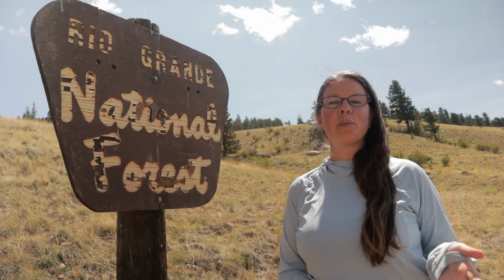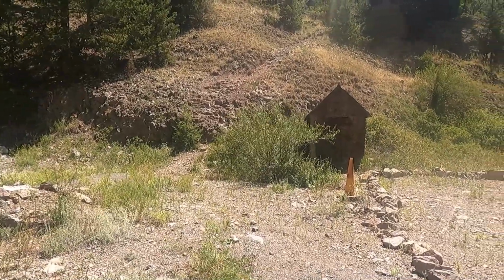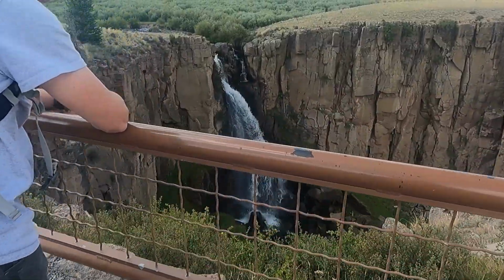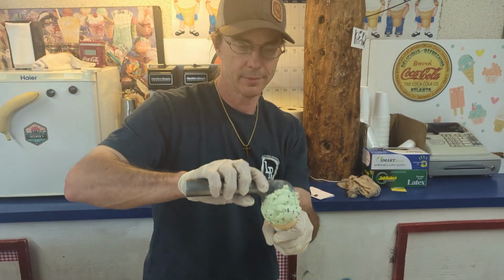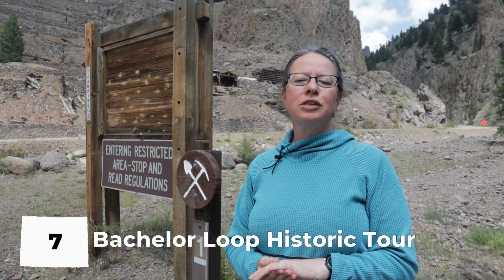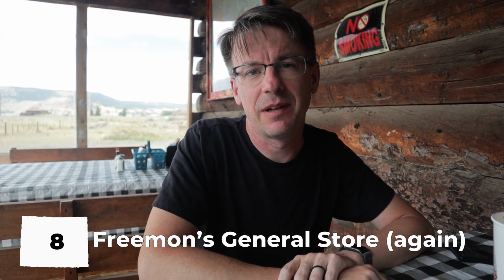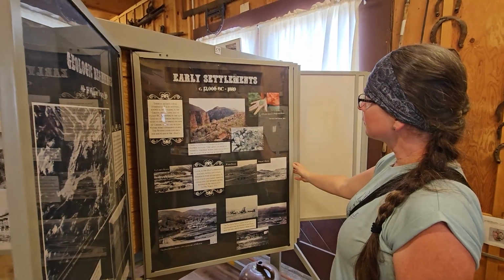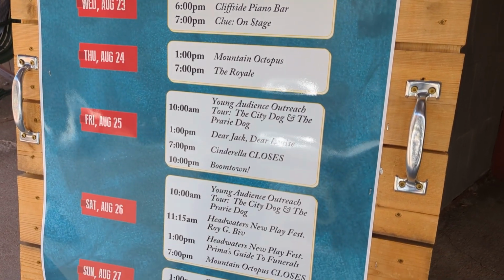Creede, Colorado Adventure: Hiking, Waterfalls, History, and More!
Join us on an unforgettable adventure in Creede, Colorado! In this video, we explore some of the best that Creede has to offer:

*Up and Over Trail:* Hike with us on this scenic trail that promises breathtaking views and an invigorating experience.

*Creede Fire Department:* Discover the unique fire department housed in a man-made cave—truly one-of-a-kind!

*North and South Clear Creek Falls:* Marvel at the stunning waterfalls and capture the beauty of nature at its finest.

*Freemon's General Store:* Stop by for delicious ice cream and/or their famous cheeseburgers—local favorites you can't miss.

*Underground Mining Museum:* Dive into the rich mining history of Creede with a visit to this fascinating underground museum.

*Bachelor Loop:* Enjoy a scenic drive through historic mining areas and picturesque landscapes.

*Downtown Creede:* Wander through charming shops, discover unique finds, and soak in the small-town atmosphere.

*Creede Museum:* Spend some time learning about the history and heritage of this incredible town.

*Creede Repertory Theatre:* End the day with a fantastic show at the renowned local theatre.

Nestled in the heart of the San Juan Mountains, Creede, Colorado is a hidden gem known for its rich history and stunning natural beauty. Once a bustling silver mining town, Creede now offers visitors a unique blend of outdoor adventure, historical exploration, and small-town charm. From the breathtaking views along the Up and Over Trail to the fascinating history showcased at the Underground Mining Museum, Creede is a destination that promises both excitement and education.

Whether you're checking out picturesque waterfalls, indulging in a nice juicy burger at Freemon's General Store, or enjoying a captivating performance at the Creede Repertory Theatre, there's something for everyone in this enchanting town. Join us as we uncover the magic of Creede, Colorado, and get inspired for your next travel adventure.

00:00 Intro
00:25 Up and Over Trail
02:17 Creede Fire Department
02:51 North Clear Creek Falls
03:38 South Clear Creek Falls
04:31 Freemon's General Store Ice Cream
05:23 Underground Mining Museum
06:37 Bachelor Loop Historic Tour
08:21 Freemon's General Store Cheeseburgers
09:08 Downtown Creede, Colorado
10:10 Creede Museum
10:46 Creede Repertory Theatre
11:46 Enjoy Your Travels!

Hello! We are Joyce and Daryle,

We believe that travel is an enriching and transformative experience that has the power to improve people's lives. We believe that travel is not just about how far you go, but about adopting a curious and open-minded approach to life. We are committed to creating content that inspires and educates our audience, empowering them with the knowledge and confidence to travel and explore the world around them.

Learning To Travel Website & Socials